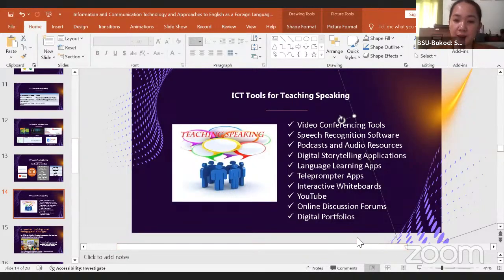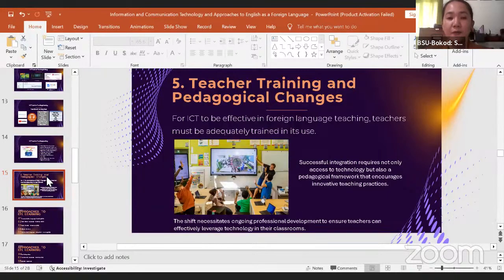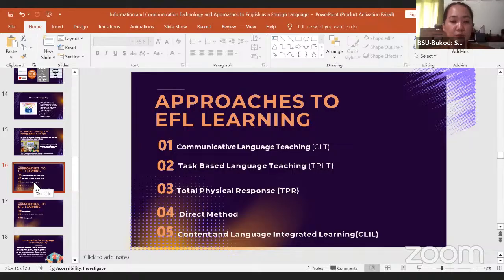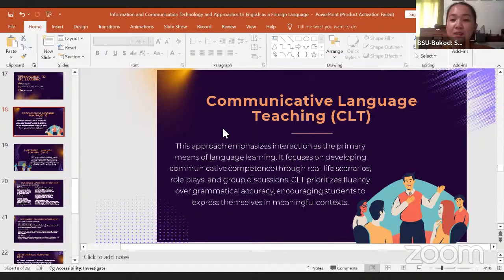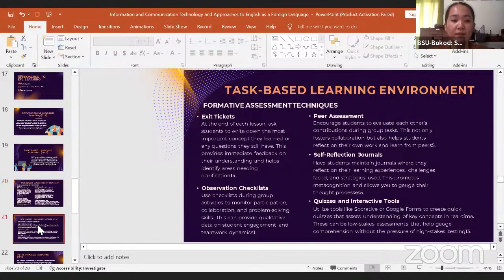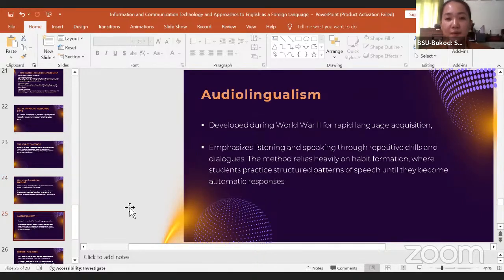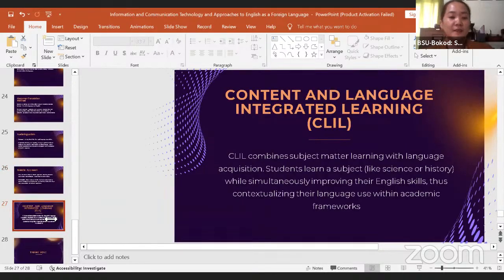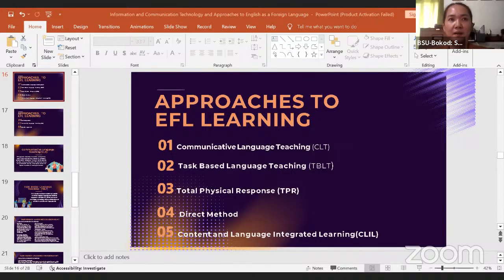ICT and Approaches to TEFL."Virtual Lecture Series for faculty and Students. BSU - UMPAR 2024"